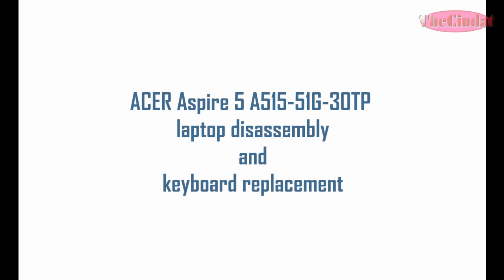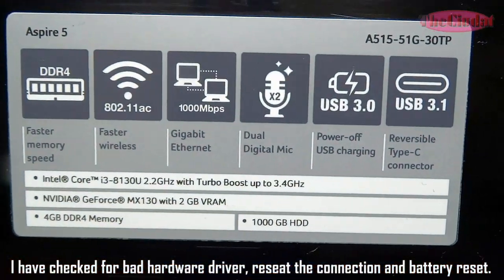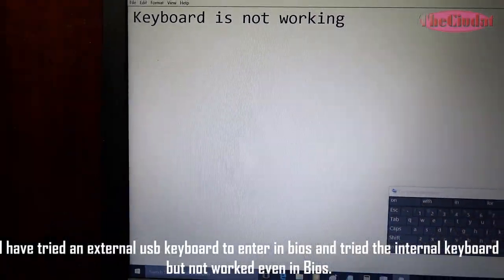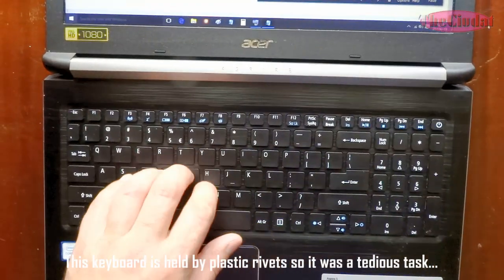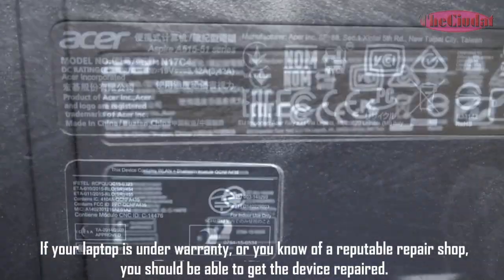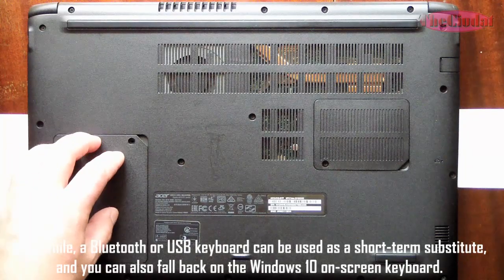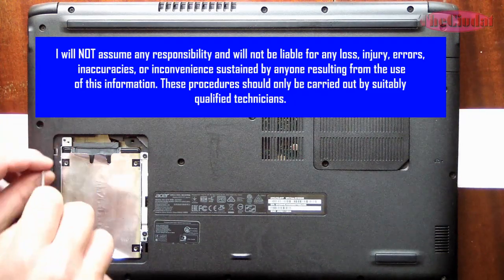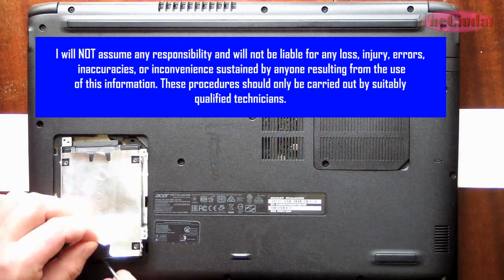ACER Aspire 5 A515-51G laptop disassembly and keyboard replacement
ACER Aspire 5 A515-51G-30TP laptop disassembly and keyboard replacement

I could have tried hot glue as rivets but I think hot glue is not as good/durable as trimer line plastic.

After keyboard replacement some keys are somewhat lower that the others (Del, Home keys), but these works too and probably i will fix it next time when I will open the case.
Update: November 2, 2021 - Today, after 2 years and 6 months, the keyboard it broke again!
                                      TIP:   Do not type with wet hands or type multiple keys in the same time!
I just renaming a file with random keys when the keyboard it broke again by turning laptop off, then I was unable to turning on again for more than 3 seconds (it turn off itself everytime). Temporary fix: disconnect the  keyboard cable and use external one.Now I keep it always in sleep mode because otherwise I can't power on (power on key is in the keyboard itself).

My laptop has been upgraded from 4 GB to 8 GB and Samsung 850 EVO SSD (120 GB) replaced default 1TB HDD.